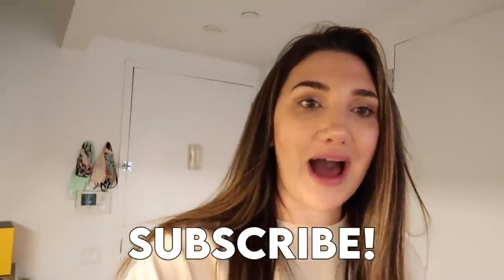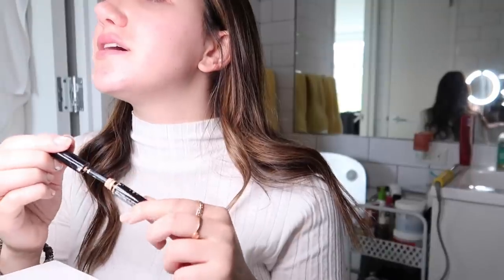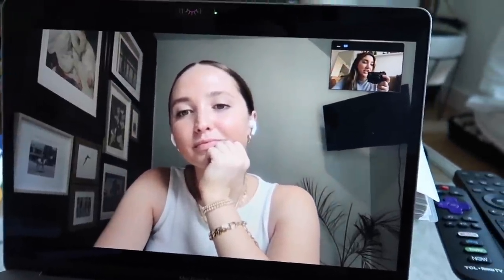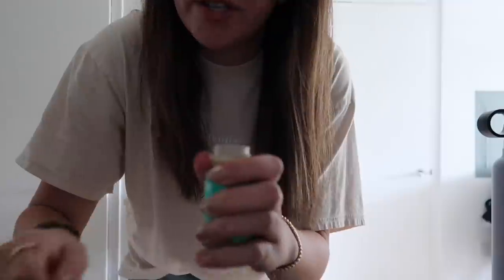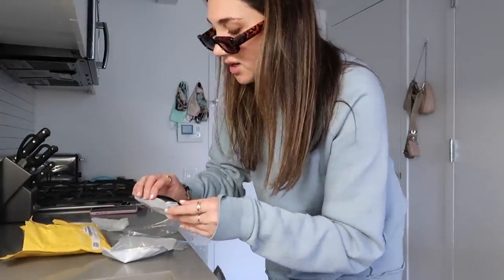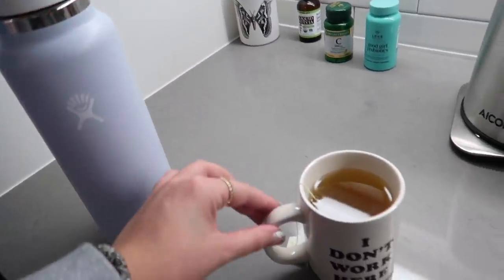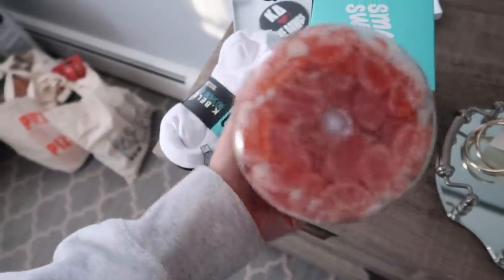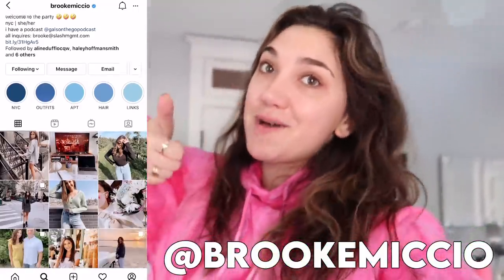WEEK IN MY LIFE | painting my room, body image chat & going home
welcome to another WEEK IN MY LIFE! in this week we do some fun apartment things like paint my room, see some friends, i talk about my current relationship with my body, i see my parents + head back to long island to vote! enjoy!

princess polly jeans
amazon sunglasses
amazon clips
hydroflask lid
umbra plant hanging thing

amazon shop! (favorites/things im loving)

$$ off UBER RIDE: code kl0zq
$$ off UBER EATS: eats-kl0zq
$$ off LYFT RIDE: code BROOKE317616

Hi I'm Brooke, a 23 year old lifestyle vlogger living post-grad in New York City!  I make a ton of videos involving hauls, vlogs, advice and much much more. Make sure you subscribe so you don't miss out on any videos and also follow me on my social media such as Twitter and Instagram to stay even more connected with me! See you in my next video!